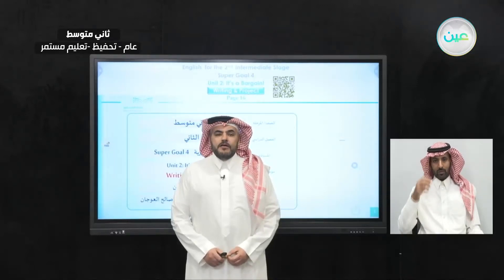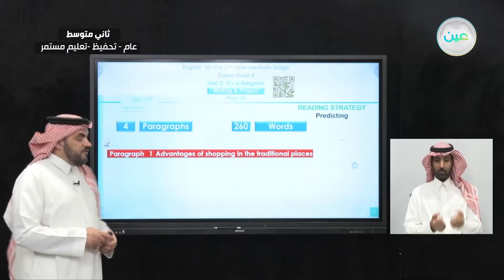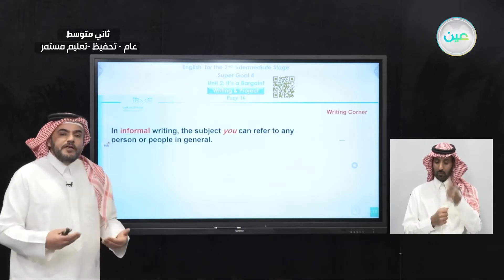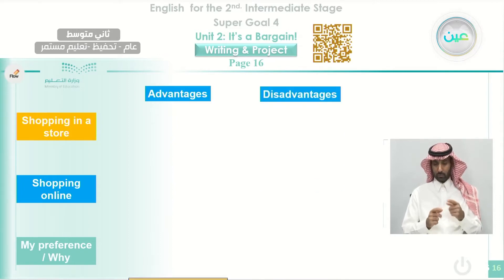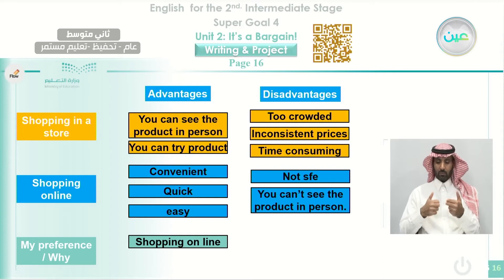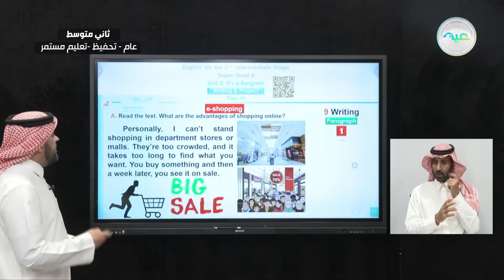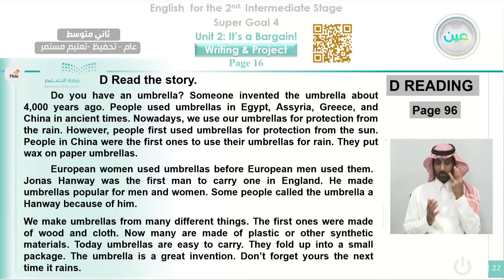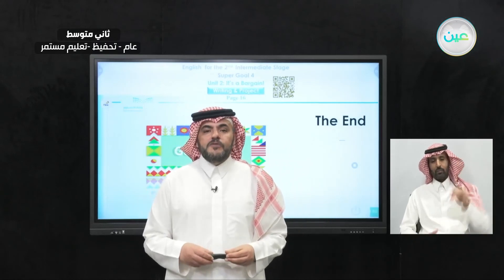"Unit 2: It’s a Bargain! Writing Project - اللغة الإنجليزية - ثاني متوسط"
الحصة الخامسة - الخميس - الأسبوع العاشر - ثاني متوسط